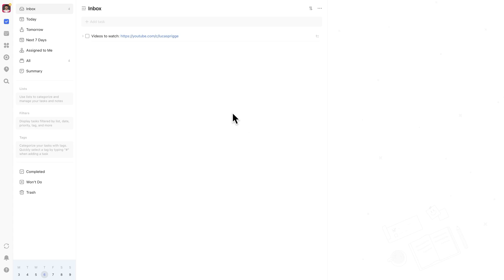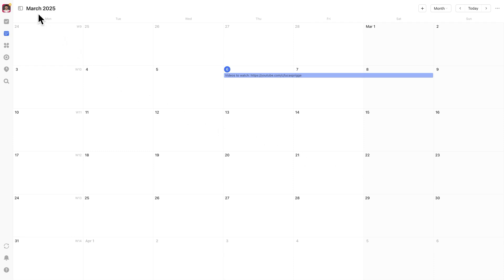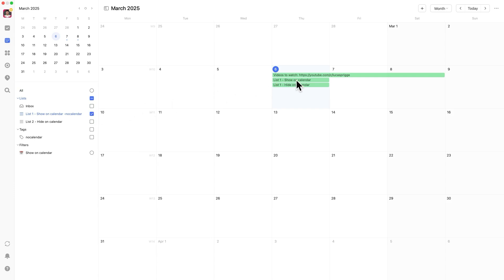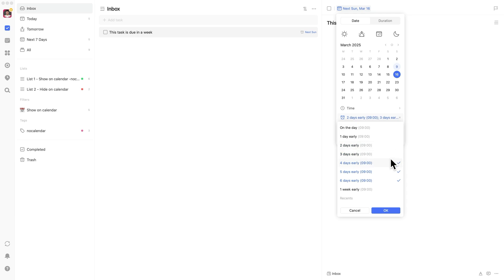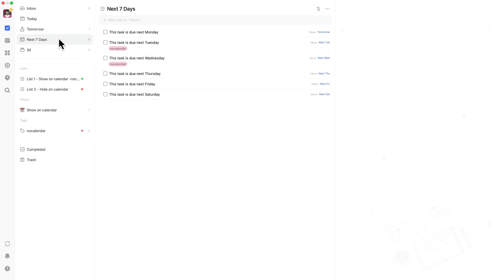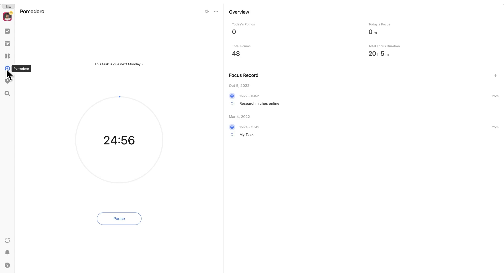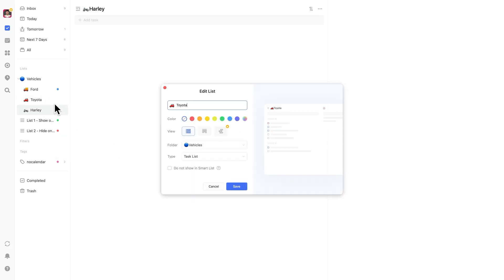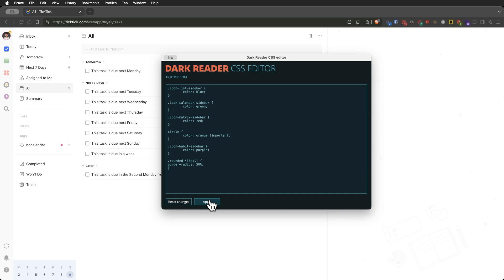TickTick: Power User Tips & Hidden Features (Part 4)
0:00 Show Task as Due Today repeatedly without going overdue
1:09 Hide individual Tasks on Calendar
2:27 Daily Reminders for a Task
3:51 Customize TickTick's "Next 7 Days" Smart List
5:10 Extend ongoing Pomodoro sessions
5:37 Manage Lists with Colors
6:22 Custom Themes for TickTick